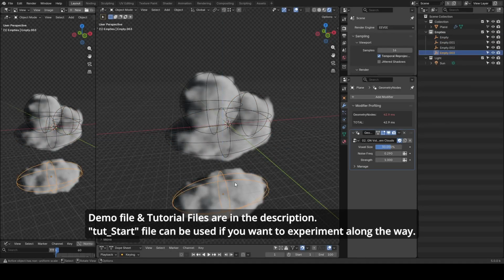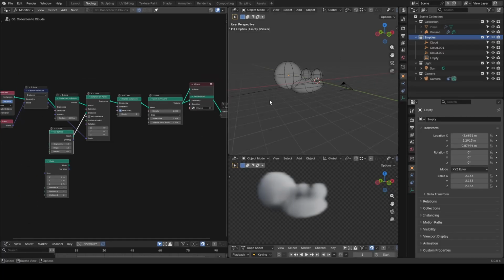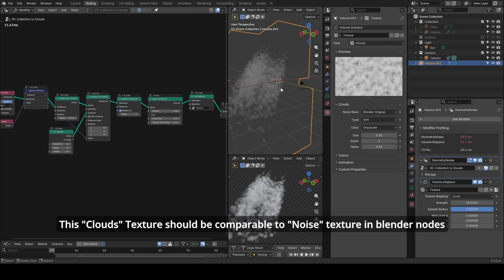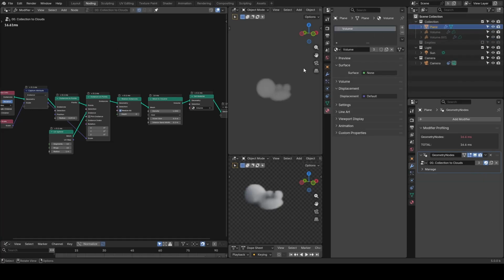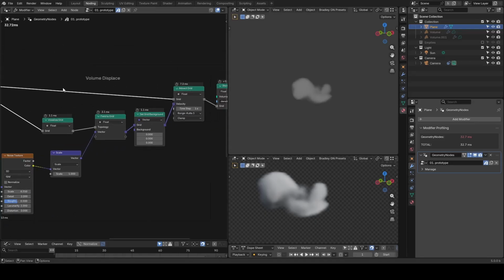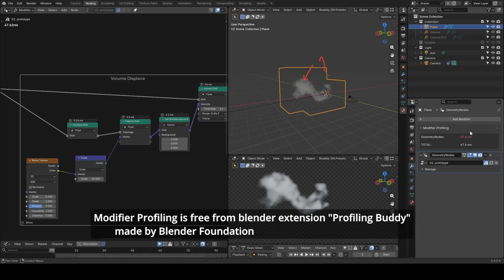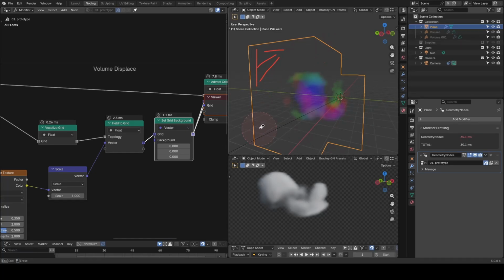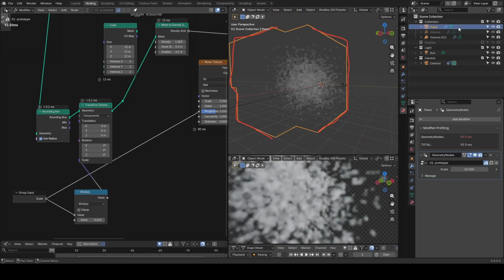[Tut] Volume Displacement Cloud in Geometry Nodes 5.0+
[Noding] is generally unvoiced.
[Demo] is just to show something.
Blender 5.0
00:00 Convert Empties into Volume
02:00 Volume Displace modifier before 5.0
03:15 Downsides of Volume Displace Modifier
04:15 Advantages using Volume Grid for 5.0+
05:05 Advect Grid & its boundary
07:00 Volume Boundary
08:00 Performance difference between two methods